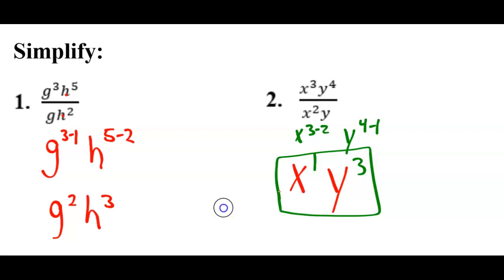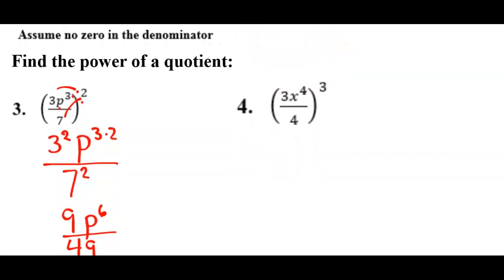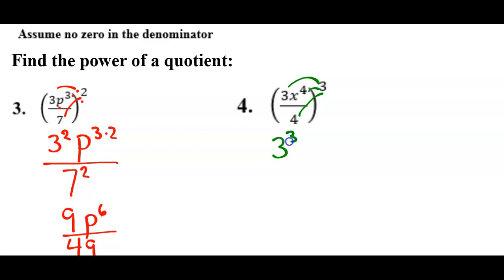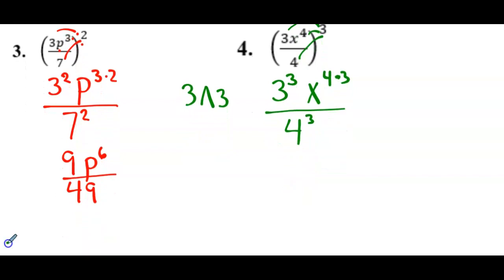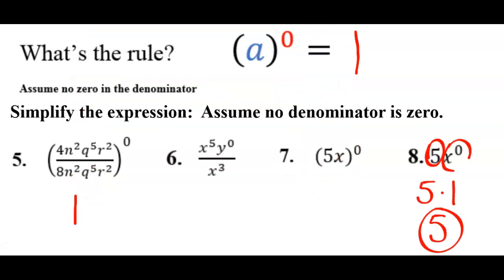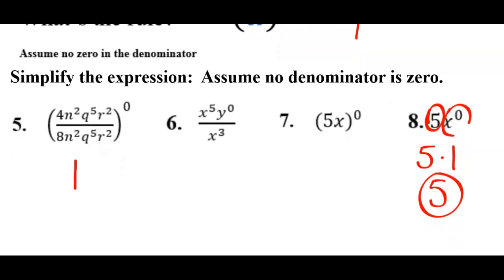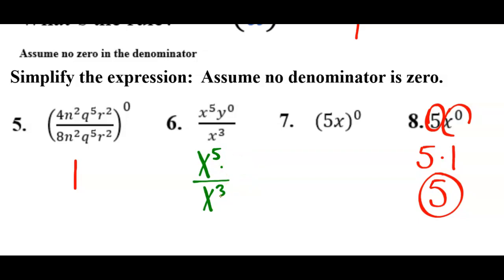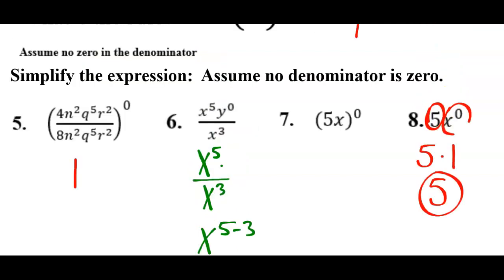8-5 Division Rules (3:54) Part 2